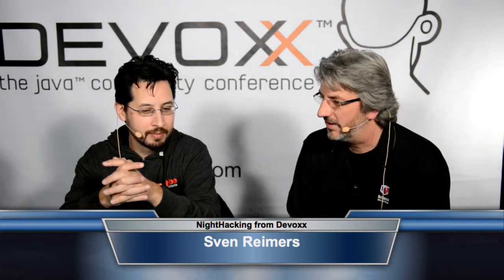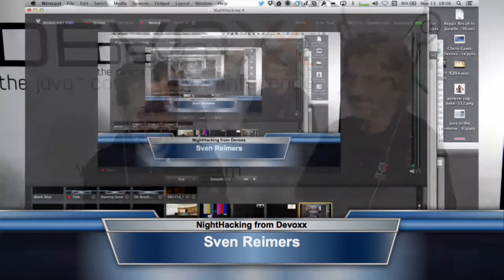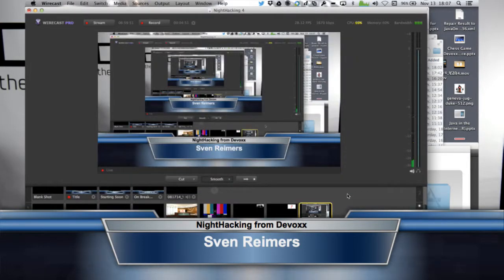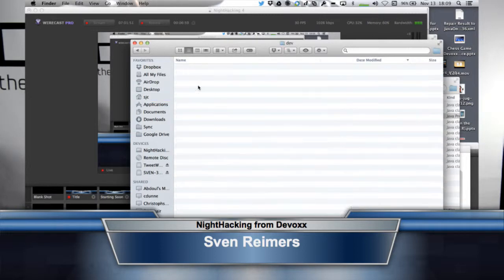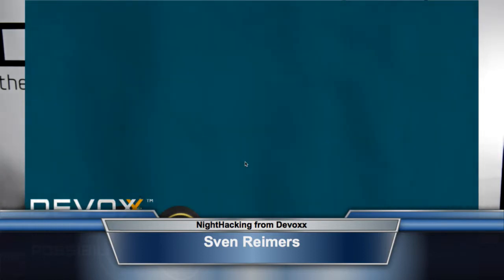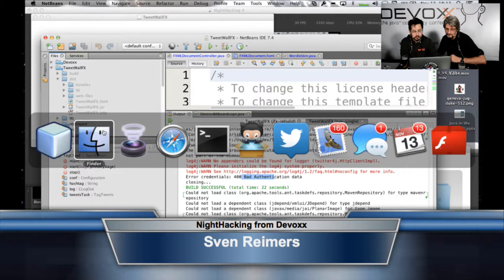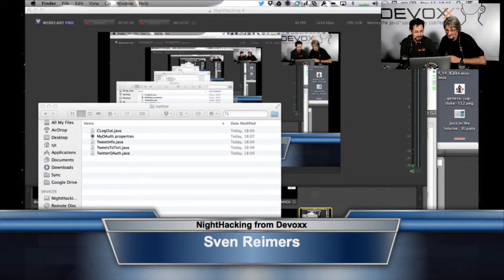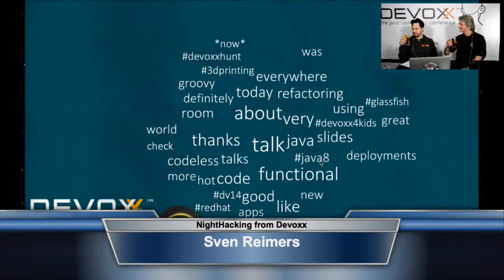Sven Reimers on the Devoxx Tweetwall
Live hacking session with Sven Reimers showing the new JavaFX-based Devoxx Tweet Wall in action!